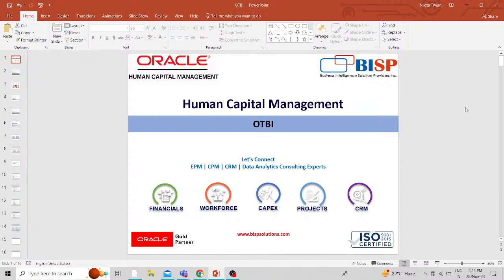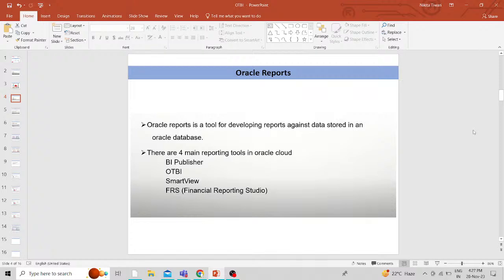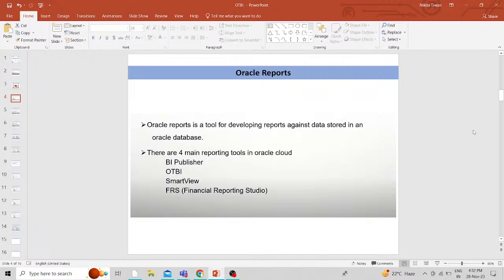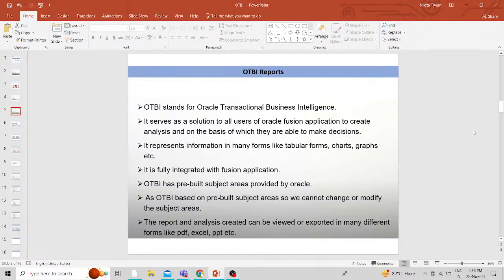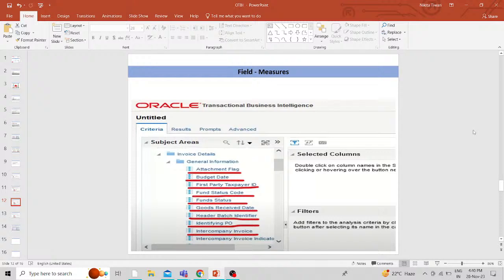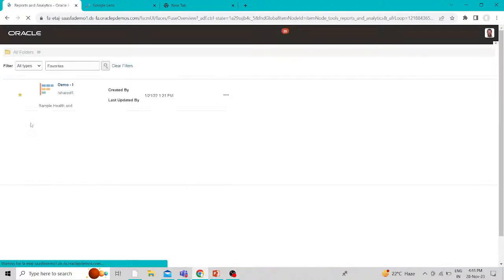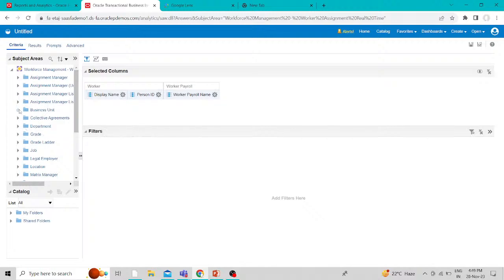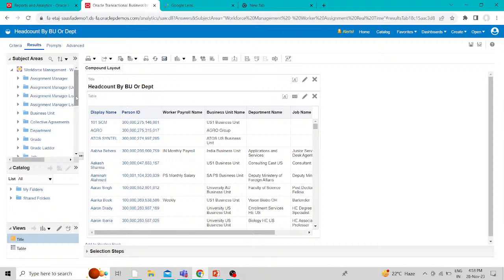Live Webinar of Oracle OTBI | "Boosting Business IQ: Oracle Transactional BI at Your Fingertips"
Attend the webinar Today, 28th Nov. 2023 4:00 to 5:00 PM IST